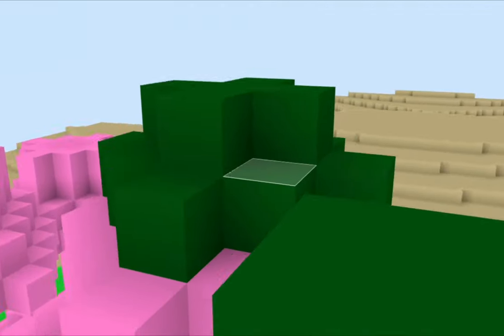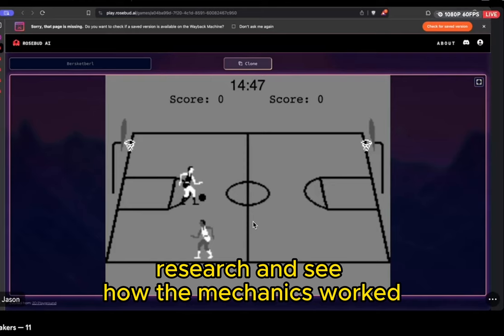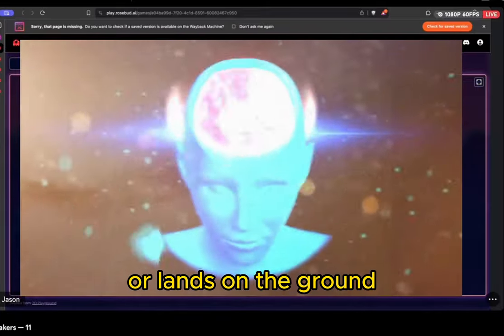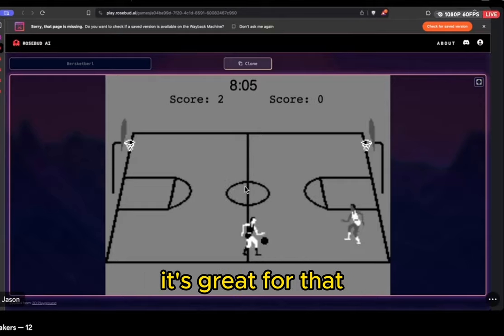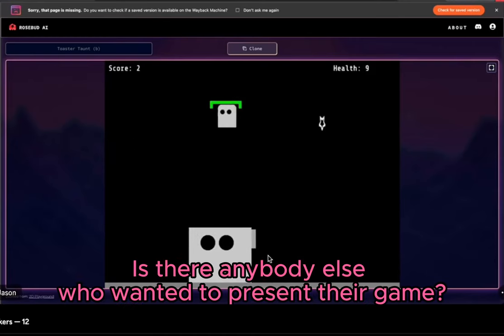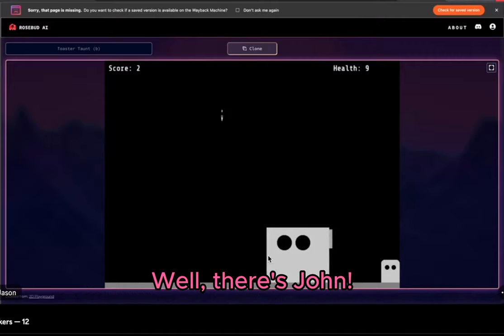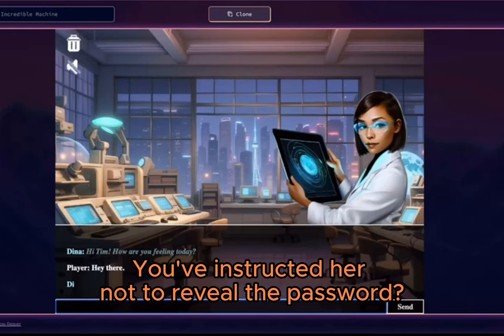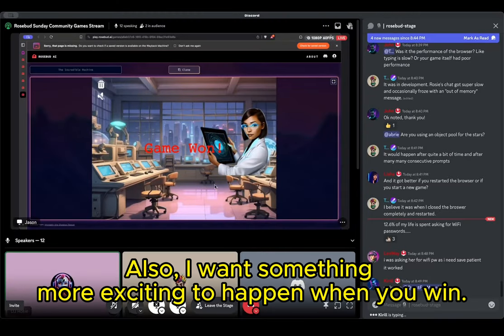CAN YOU SURVIVE THE TOASTER TAUNT?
This is Rosebud Community Stream, a special Discord streaming event where AI game devs show their creations using Rosebud AI.

Create Games, Share and Play Instantly with Rosebud AI Gamemaker.
Go from text description to code to game.